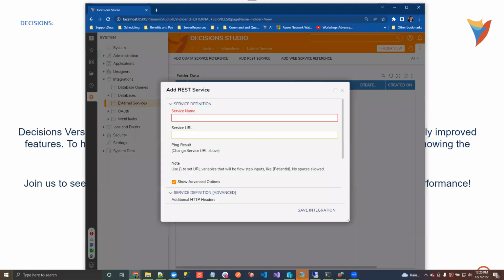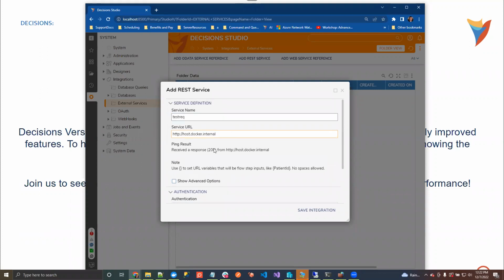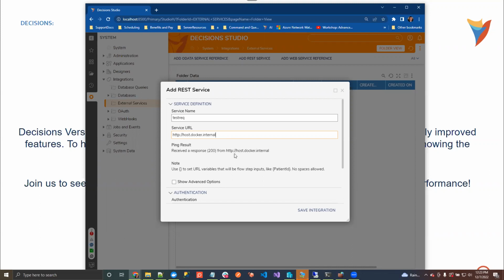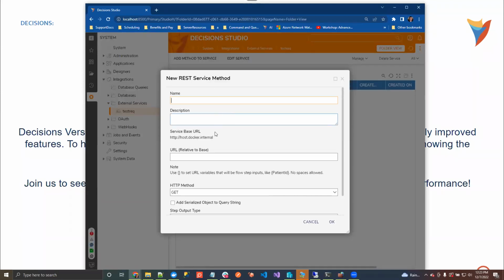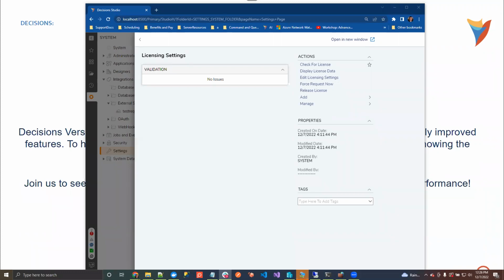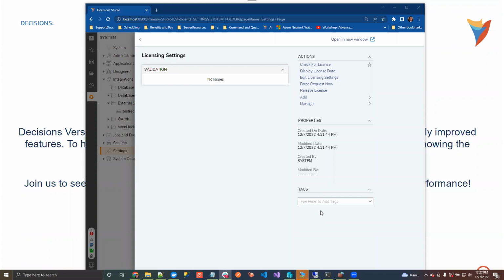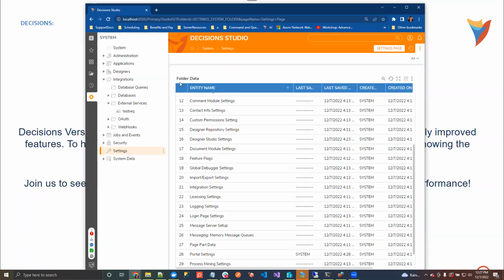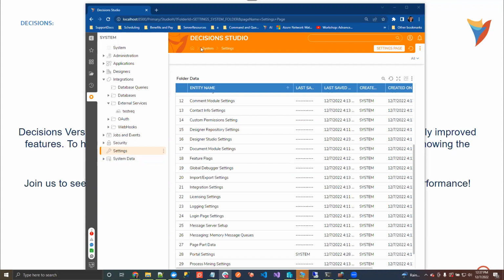Decisions Daily Lunch and Learn Q& A 12/07/22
14.26
" I need to access an external API and it requires an API key.im trying to do that through a rest service and I'm getting error 401 unauthorized because I'm no seeing an option to send the API key and I've tried sending as a header too "

20.49
"What access level does Decisions licensing server has when we set up self licensing settings?"

29.33
"What permissions do we give to Decisions when licensing server applies license automatically?"

34.05
"Are all subflows running as SYSTEM by default."

36.33
"Can someone bypass login if they have NS id that has permission to edit flow?"

38.07
"Is send logs to AWS available only in docker?"

41.19
"Can I send logs to cloudwatch if I host on Win?"